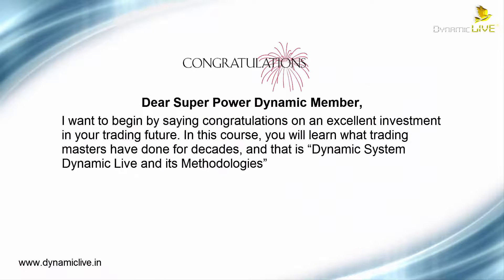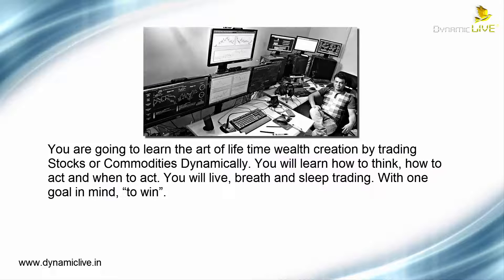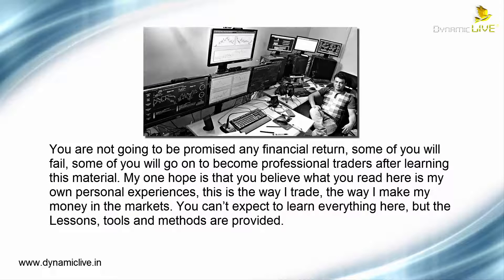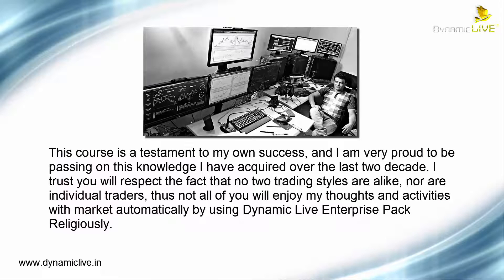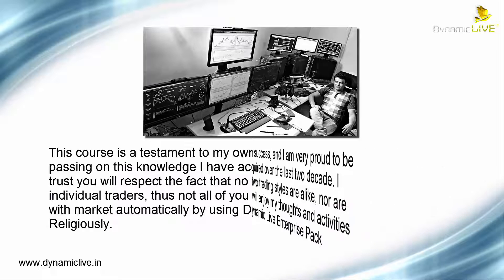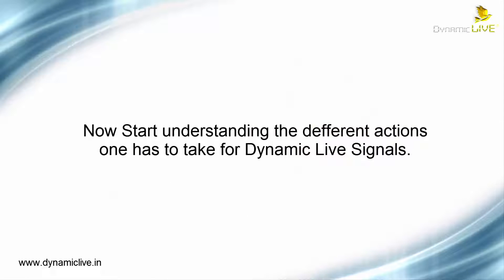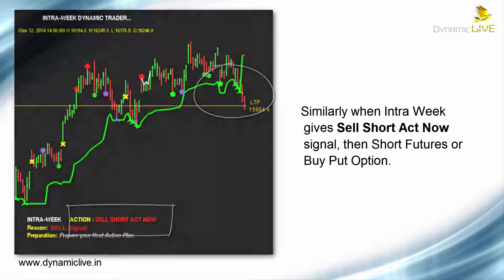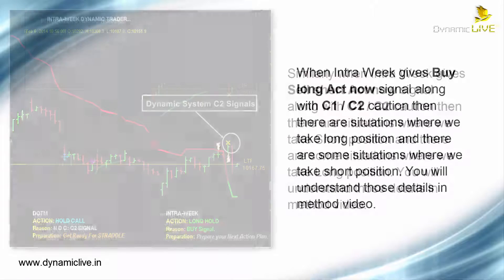Dynamic Super Power Trading Signals Part 1 Dynamic Live